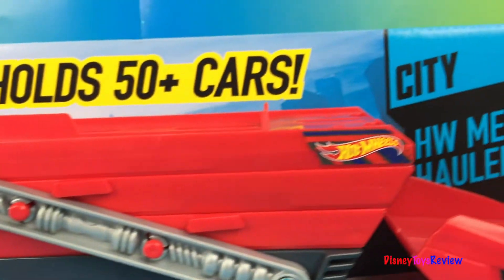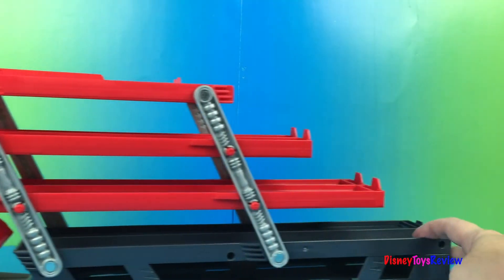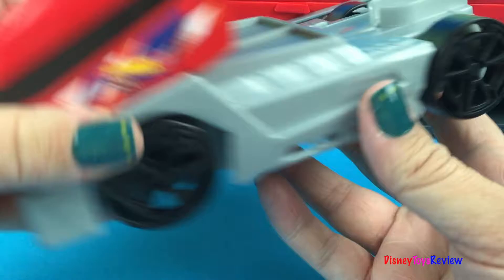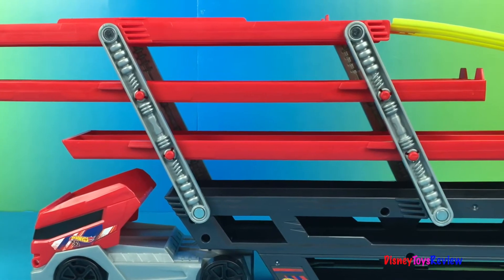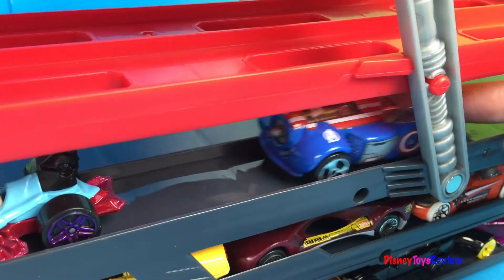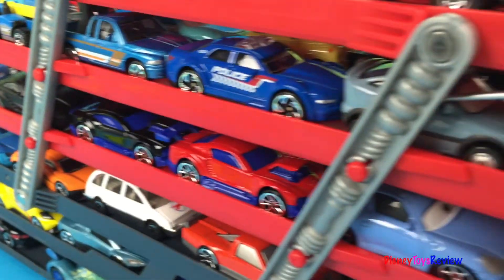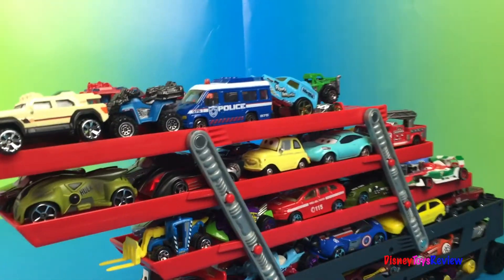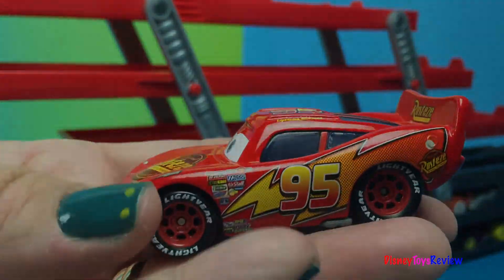HOT WHEELS HW MEGA HAULER - CAR TRANSPORTER - DIECAST CARS FIRE TRUCK & DISNEY LIGHTNING MCQUEEN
This Hot Wheels HW Mega Hauler is huge! It holds more than 50 cars! I love how easy it is to raise and to load! Hot wheels ramps also hook onto the truck allowing for fun launching from the front and the back. You could also hook the truck to your favorite Hot Wheels track! This set comes with no cars, but I am sure there are plenty of cars at home to play with.

Today we check out the set, let's load the cars. Let's launch the cars. Our special guests are: multiple Disney CARS including Lightning Mcqueen and Guido. We also have Matchbox on a Mission cars and trucks. Not to mention a variety of vehicles including Fastlane, Hotwheels and more!